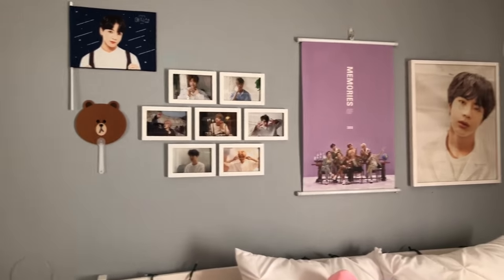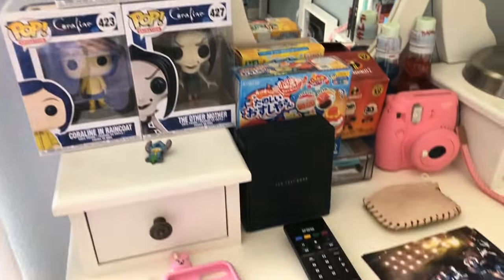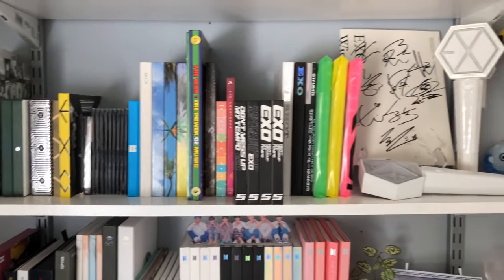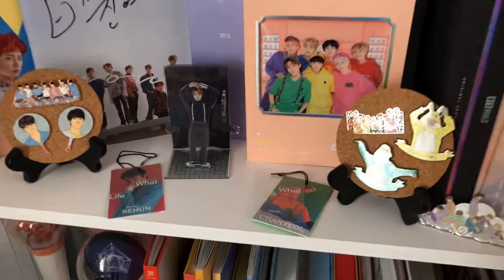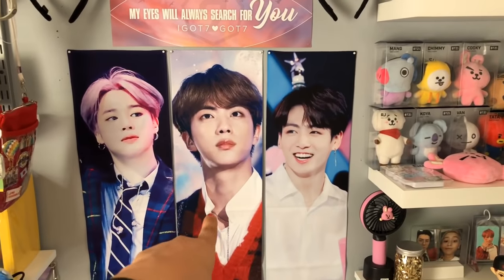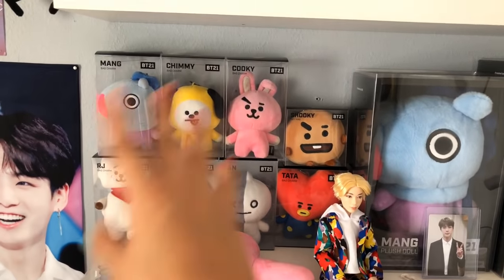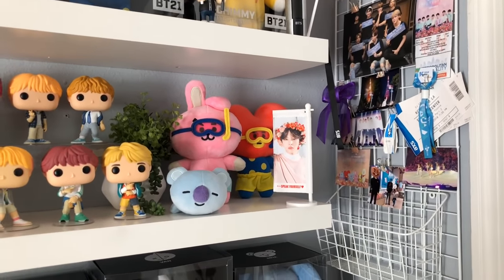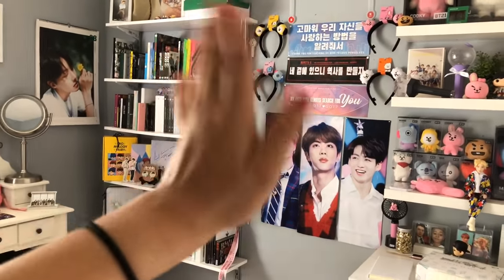Kpop Room Tour | Mostly BTS & BT21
Hi guys!!! I bring to you FINALLY my room tour!! It’s not so great haha, I am terrible at filming and speaking at the same time but I know that as I go on I can get better! 💕